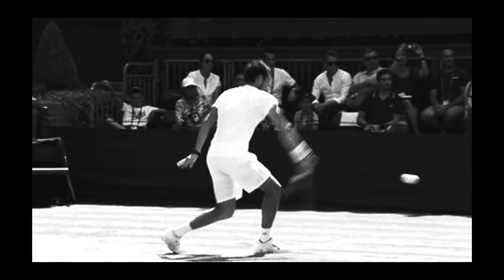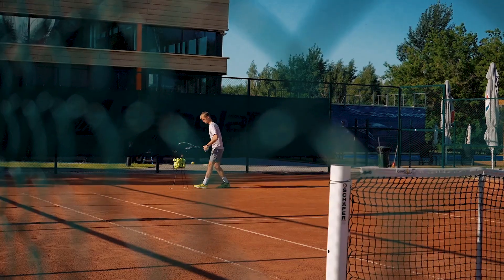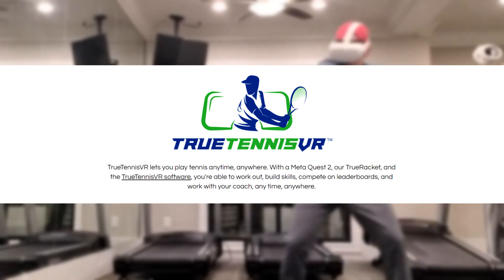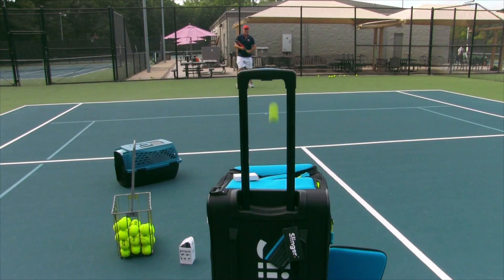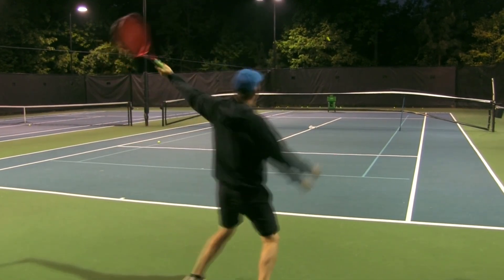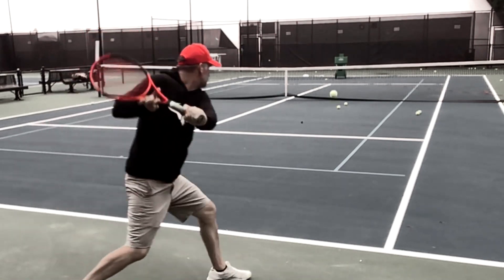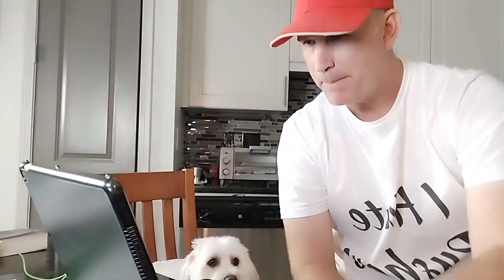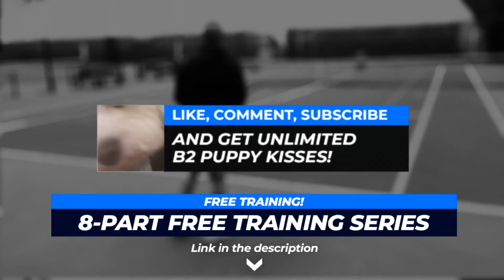{Backhand Lesson} Perfect One Handed Topspin Backhand Practice Daily Routine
Backhand Lesson: Perfect One Hand Topspin Backhand Practice Daily Routine

{Backhand Lesson} Perfect Forehand Practice Daily Routine

The backhand is one of the most frustrating strokes to master on the tennis court!

There are so many moving parts.

So much technique that goes into making a backhand work at a high level.

And to hit a backhand correctly takes a lot of work!

This is all before we even encounter the nerves that come along with match play!

But here is the thing...you can absolutely master the forehand if you have a Perfect backhand Practice routine!

The backhand is the one shot that can dominate a match

You can master the backhand 100% on your own!

Awesome!

The bad news is so many people go out and hit bucket after bucket with poor technique

This just reinforces BAD habits!!!

That is why it is so important you stop hitting buckets of forehands incorrectly and adopt my Perfect backhand Practice Template